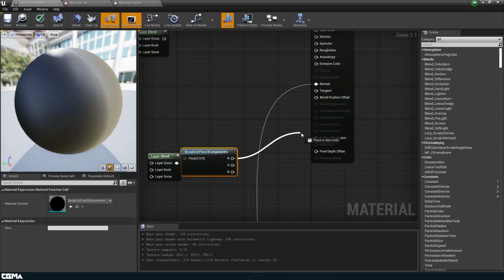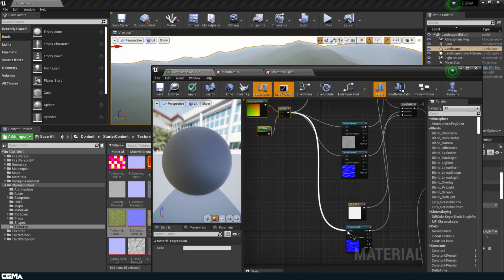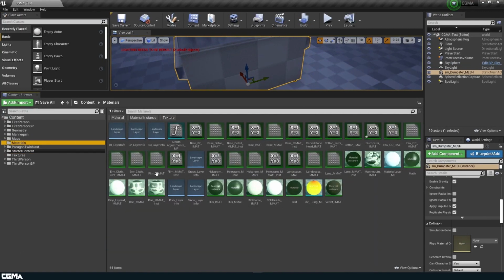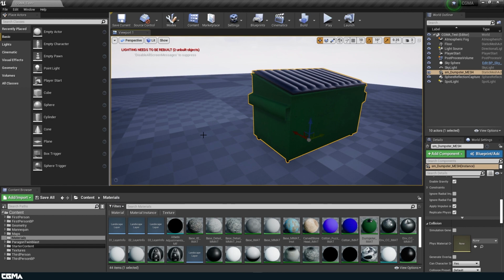04 07 Shading and Material Creation in UE4 Recap & Homework